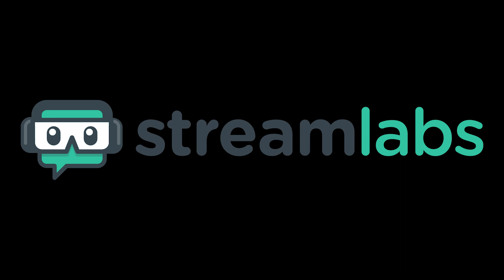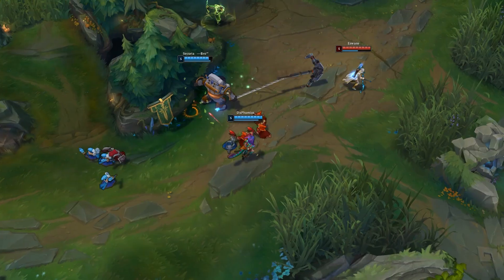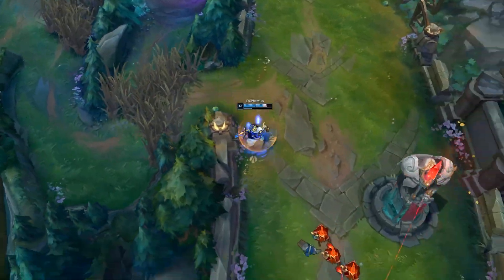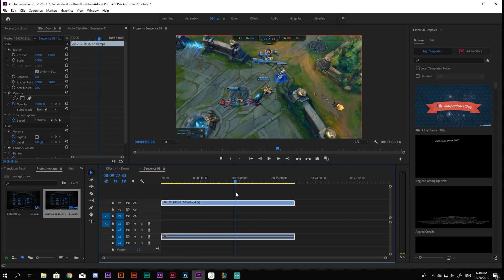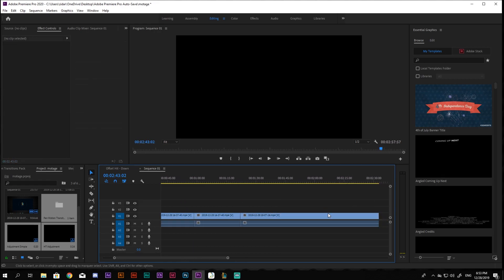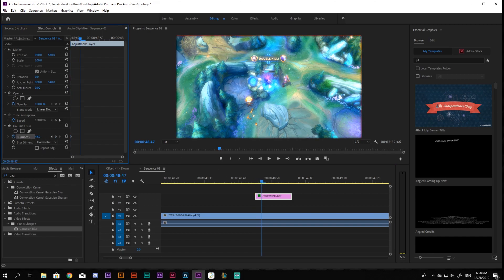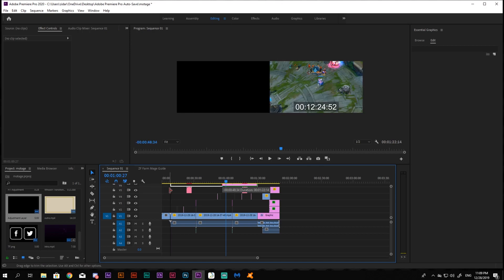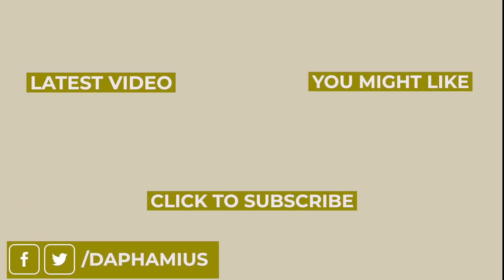How to record and edit a League of Legends Montage | Guide | Tutorial | League Director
Be a fam by becoming a member of my channel and stand out amongst other supporters:
How to record and edit a League of Legends Montage | Guide | Tutorial

I wanted to make a guide of how I record a League of Legends montage. This will cover from recording your plays, cutting and editing your clips together.

I use League Director to make it more cinematic for my montages.

Here, you can find transitions for Premier Pro and also a link to the tutorial on how to install and use them. There are both free transitions and premium transitions here:

If you enjoyed the video, please comment and like the video.